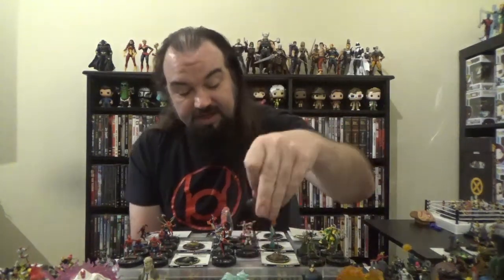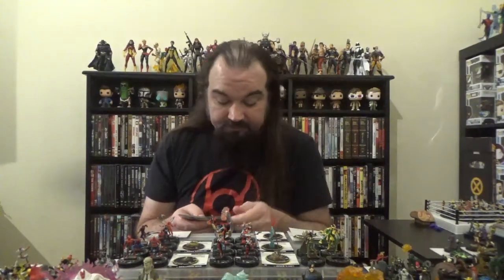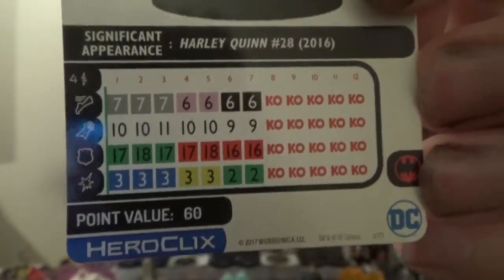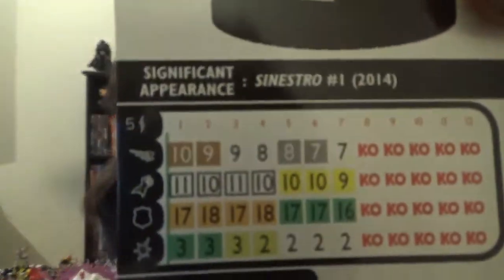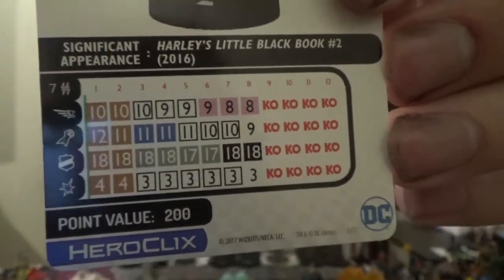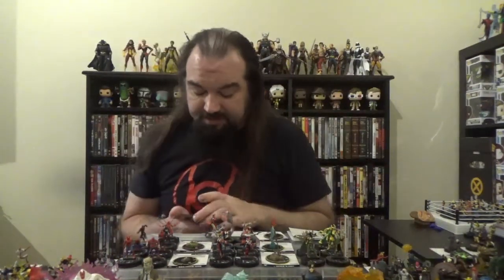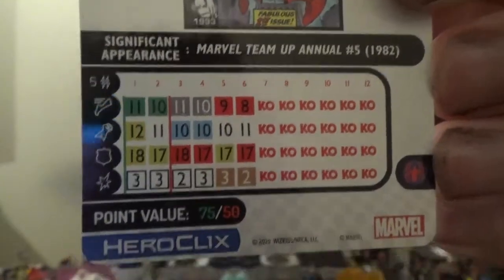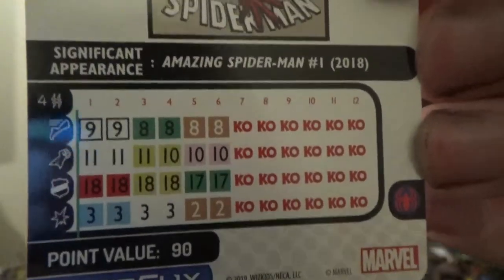Building the Team: 600 Points, All Variants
Breakdowns of three 600 point HeroClix teams each consisting of different versions of the same character, in honor of the upcoming Loki finale.